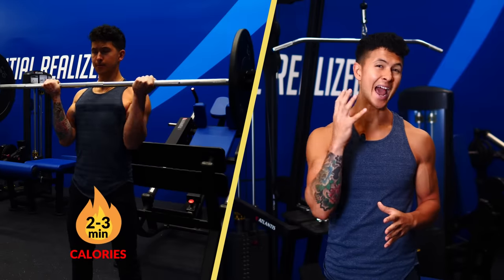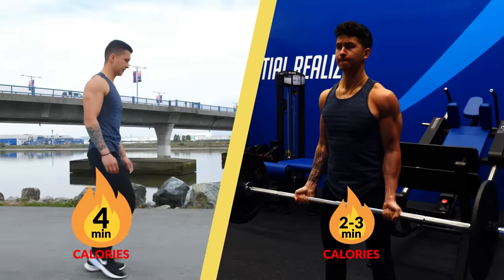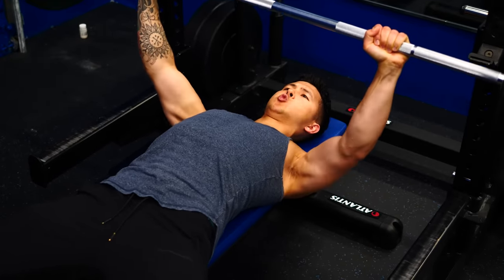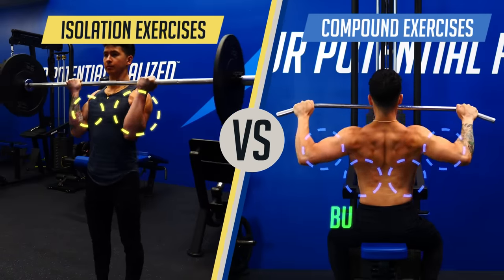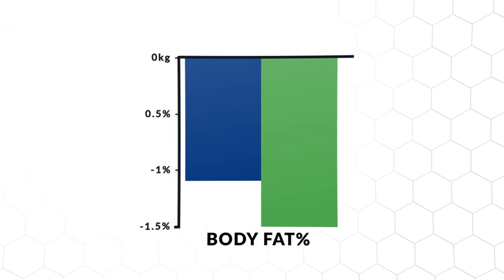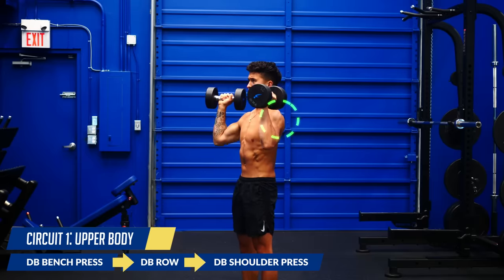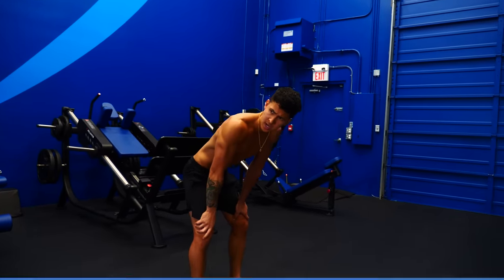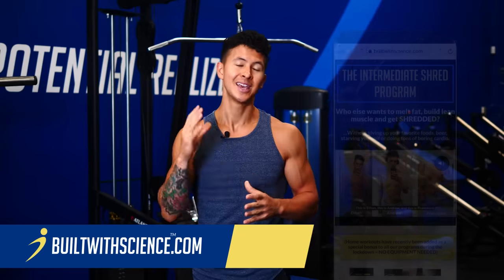How To Burn More Calories Lifting Weights (Do These 3 Things)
One of the biggest differences between weight lifting vs cardio is that while lifting weights is great for building muscle, it’s not so great if you’re looking to burn calories. In this video, I’ll explain how that affects your ability to burn fat and build muscle, and then cover how to burn more calories by covering three tweaks that you can make during your lifting workouts. By the end, you’ll end up with a full body weight training workout that you can get started with right away to burn fat.

Exercise alone is not very effective at losing fat if your diet is not under control. But with a proper diet, adding the right type of exercise to it can significantly speed up your results. When comparing weight lifting vs cardio, while resistance training doesn’t burn many calories compared to cardio, it does have one important advantage over the latter. Doing cardio alone can lead to a small amount of muscle loss.

This is important to note because muscle is what will help keep your metabolism high as you lose weight and will ensure you end up looking lean and muscular rather than just “skinny” after a diet. This means that, if you’re looking to burn fat and build muscle in the most optimal manner possible, a combination of resistance training with cardio is best. I’ll show you exactly how to do this with three tweaks and then give you an example workout that puts it into practice.

When it comes to how to burn more calories through weight lifting, the first tweak is with how much weight you’ll be lifting and how many reps you’ll be doing in your sets for each exercise. More specifically, research suggests that you can nearly double the number of calories you burn in a set by lifting lighter weights for more reps. However, although we can burn slightly more calories the lighter in weight we go, note that for the best muscle building results while still burning significantly more calories, a good recommendation is to use a weight that’s between 40-60% of the maximum weight you could lift for that exercise. For most people, this means choosing a weight that you could do around 15-30 reps with. Just remember, you still need to push yourself hard enough for this to be effective.

Tweak 2 to burn fat with weight training involves using the most muscle mass as possible within your workouts. Illustrating this is a 2017 study tested a variety of resistance training exercises and compared the calories burned. They compared several “isolation exercises” that only worked one small muscle at a time, to “compound exercises” that work several different muscles simultaneously. They found that lat pulldowns, which work several back muscles as well as the biceps, burned almost 20% more calories than bicep curls. Squats, which work the whole lower body, burn almost 35% more calories than leg extensions. We’ll apply this by filling our workout with big exercises that will work every single muscle of our body

Finally, the most important thing you can do to burn more calories is improve your time efficiency. How? You can do so by making use of a circuit style of training. Using this method will enable us to add more exercises and sets into our workout without having to stay in the gym any longer than normal. But we will want to be careful with the exercise selection to ensure we don’t compromise our gains by overworking the same muscle groups with not enough rest. Alright now that we’ve got the science down, let’s apply it into a workout that can be done either at a gym or even at home with just dumbbells.

The workout includes 3 circuits that each have 4 exercises. Within each circuit you will progress from one exercise to the next resting for only 15-20 seconds. Pick a weight that you could do somewhere between 15-30 reps with if you pushed hard. If you reach above 30 reps, then you know it’s time to use a heavier weight. Finally, if you’re a beginner, perform each circuit 2-3 times, intermediate 3-4 times, and advanced 4-5 times.

Circuit 1:
DB Bench Press → DB Row →  DB Shoulder Press → Reverse Crunch

Circuit 2: Lower Body:
Goblet Squat→ DB RDL → DB Calf Raise →  Weighted Crunch

Circuit 3: Full Body:
Reverse Lunges → Push Up→ DB Facepulls → Plank

You’ll get the most benefit from this workout if you implement it no less than 2 but no more than 4 times a week. That said, I wouldn’t use this style of workout if your main goal is to build muscle and improve your strength.

For those looking for an all in one step-by-step program that’s personalized specifically for your body and your fitness goals, you can take the analysis quiz to discover which science-based program would be best for you and where your body is currently at below: